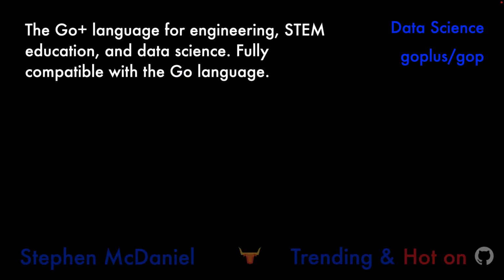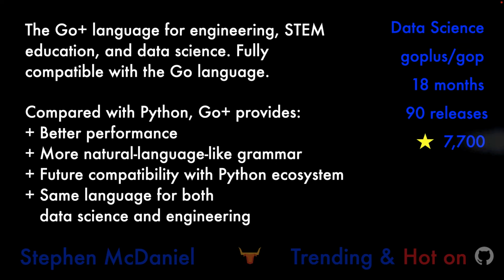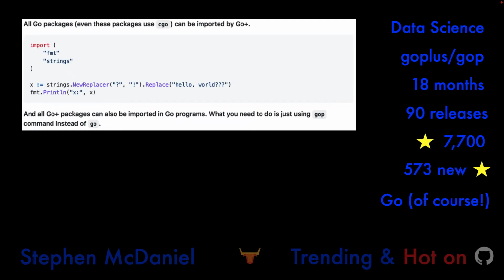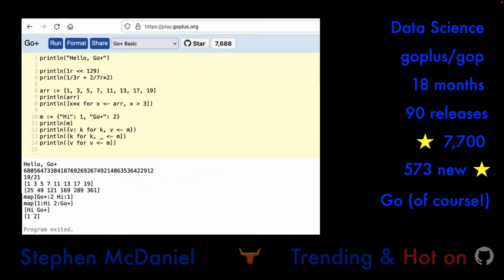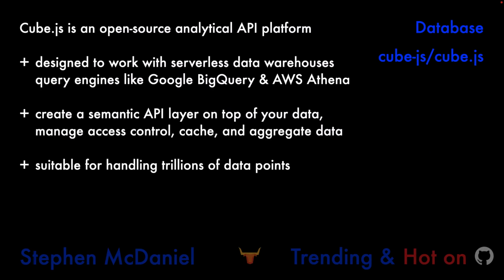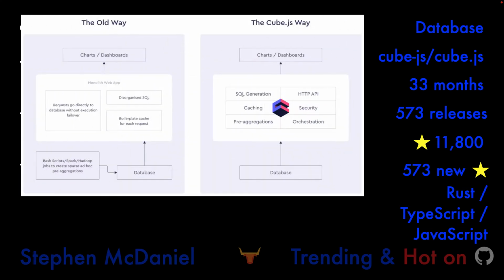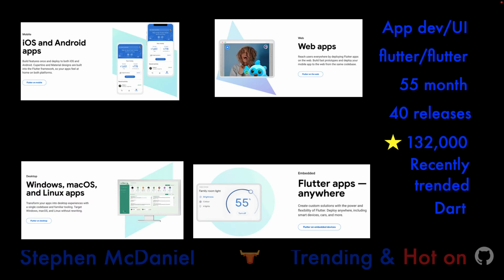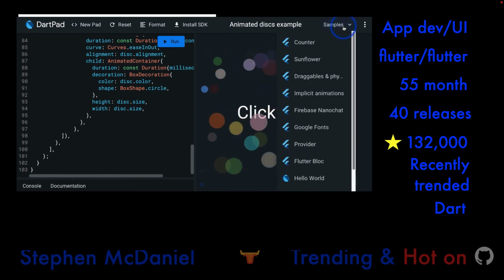Trending & Hot on GitHub This Week with Stephen McDaniel - Go+, Cube.js and Flutter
This week:
00:19 Go+ – data science in Go as a new competitor to Python, at
02:11 Cube.js – an open-source analytical API platform, at
04:42 Flutter – beautiful, fast UI for mobile, web & desktop from one code-base, at

Welcome to Trending and Hot on GitHub, where tech enthusiasts drop in each week to discover powerful new projects on GitHub. Stay up-to-date by checking back on Thursdays to learn how cutting-edge GitHub projects can wow your colleagues, customers and the public.

View the details of the GitHub projects featured in this weekly series